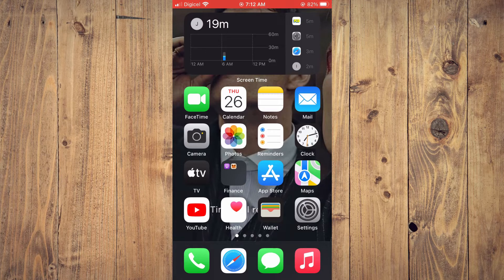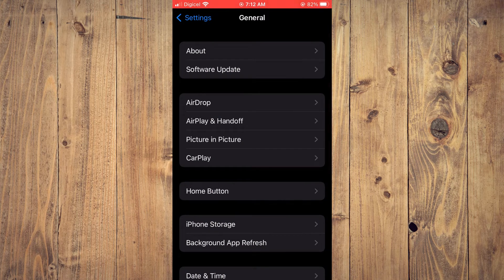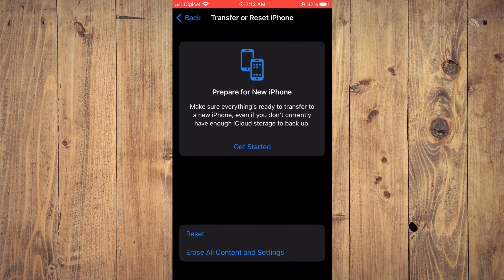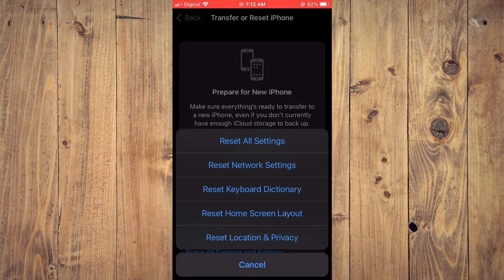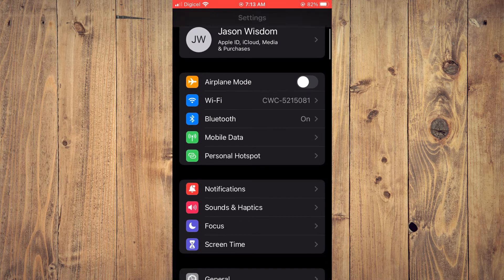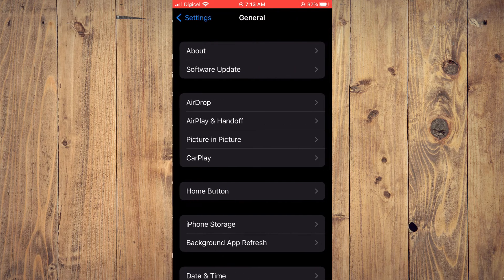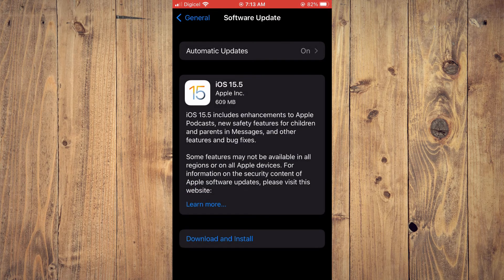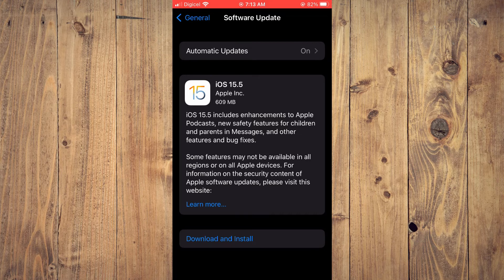how to fix ghost touch on iPhone 2024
In this video I’ll be showing how to fix ghost touch on iphone